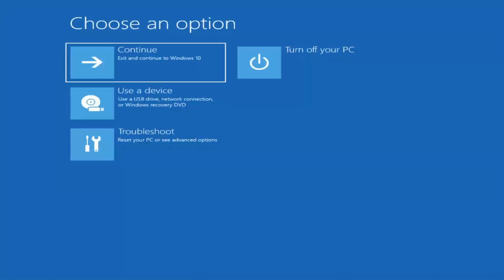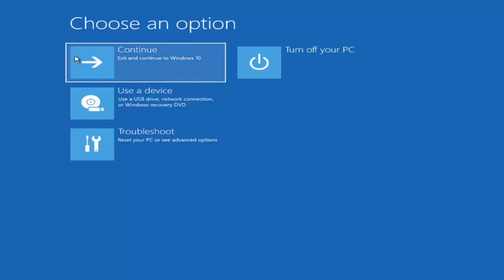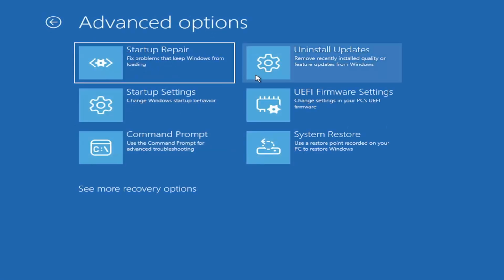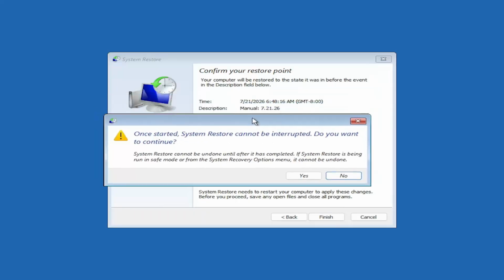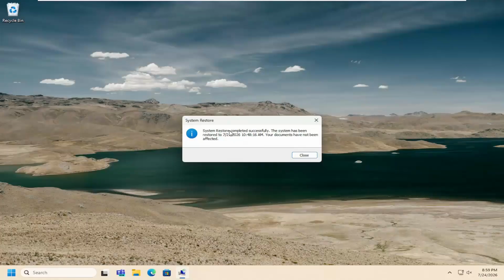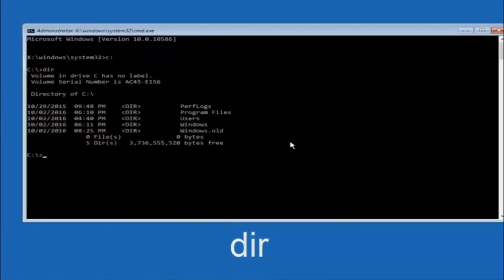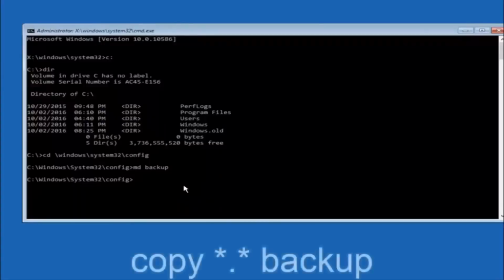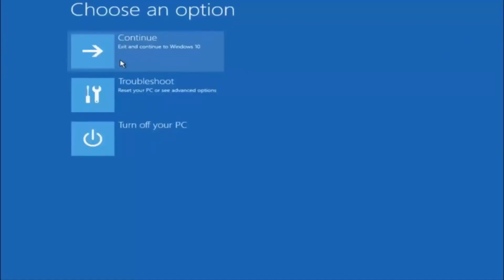How To Fix Blue Screen on Toshiba Satellite Click [Solution]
A blue screen on a Toshiba Satellite Click laptop can interrupt normal operation, affect Windows performance, and create unexpected system shutdowns. This tutorial focuses on the topic of Blue Screen errors affecting Toshiba Satellite Click computers, helping viewers understand the impact of system crashes and Windows stability concerns. Whether the issue appears during startup or while using applications, it can lead to reliability problems and reduced productivity. This video is intended for users searching for information about Toshiba Satellite Click troubleshooting and Windows Blue Screen errors.

Issues addressed in this tutorial:
How To Fix Blue Screen on Toshiba Satellite Click
Toshiba Satellite Click blue screen
Toshiba Satellite Click BSOD
Windows blue screen Toshiba laptop
Toshiba Satellite Click startup issues

This tutorial provides an overview of Blue Screen issues on Toshiba Satellite Click laptops without explaining the repair process or step-by-step troubleshooting methods. It discusses the topic to help viewers better understand common Windows errors, system crashes, and performance concerns that may affect Toshiba computers. The video is useful for users researching recurring Blue Screen messages, unexpected restarts, and Windows reliability issues on a Toshiba Satellite Click device. It offers valuable insights into the topic while helping viewers become more familiar with computer stability and overall system performance.